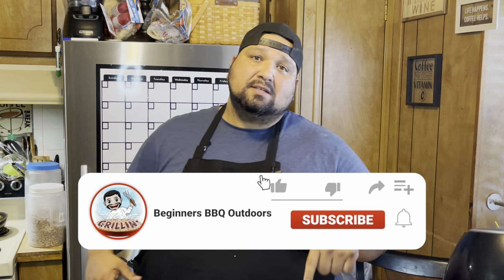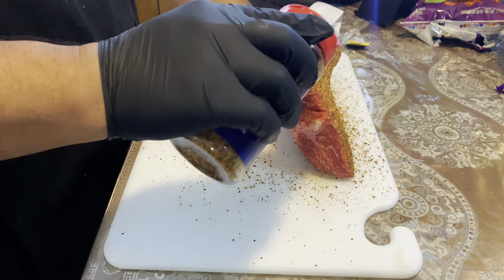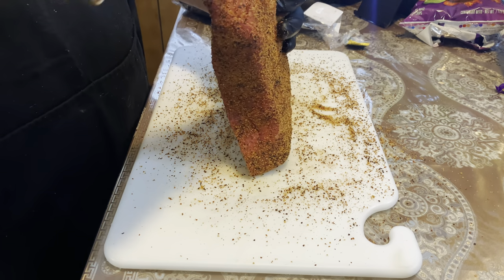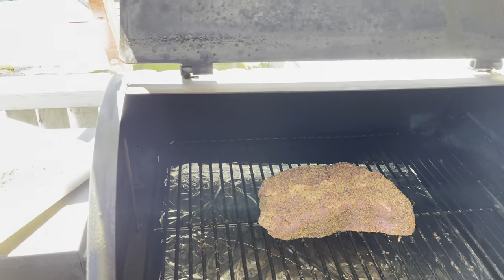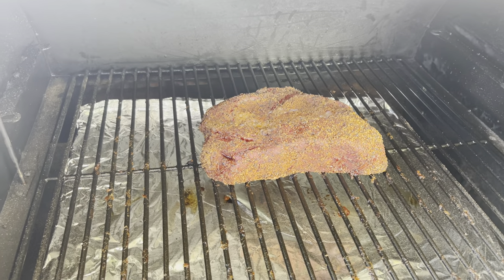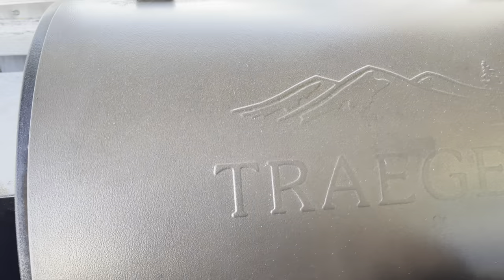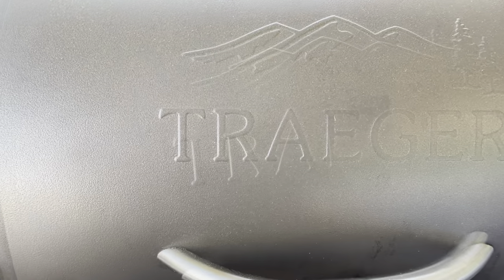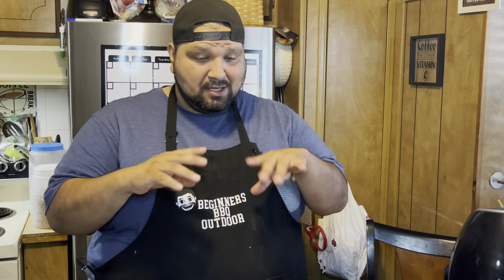Poor mans burnt ends - Traeger Grill - smoke chuck roast recipe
how to make poor mans burnt ends. Traeger grill. Chuck toast burn ends.

COOKING INSTRUCTIONS

Have a craving for burnt ends but don't have time for a brisket? These Poor Man's Burnt Ends are perfect to fulfill that barbecue craving in half of the cook time! Made with chuck roast, these delicious Burnt Ends are juicy, tender and smoky and something the whole family will love!

HOW TO SMOKE A CHUCK ROAST
Your traeger grill should be set at 275°F. Smoke the roast until the internal temperature reaches 165°F. Wrap the chuck roast in aluminum foil and return to the traeger grill until the meat is probe tender, this should be within an internal temperature of 195°F to 203°F.

Fire up your Traeger grill and set the temperature to 275°F.
Season your chuck roast liberally on all sides with Any Bbq Rub. Insert a temperature probe into the thickest part of the chuck roast and place the roast on the smoker.

Smoke the roast until the internal temperature reaches 165°F. Wrap the chuck roast in aluminum foil and return to the smoker until the internal temperature is 195°F, about 1 hour.

Remove the wrapped roast from the smoker and allow to rest for 15-20 minutes. Cut into 3/4 inch cubes and transfer to a disposable aluminum pan. Sprinkle with 1/4 cup brown sugar and drizzle with most of the BBQ sauce, reserving a couple of tablespoons for later. Toss to coat all the burnt ends with the sauce.

Place the pan on the grill, close the lid and cook for an additional 20 to 40 min or until the sauce is thickened and the burnt ends are tender. Remove from the smoker and serve.

Brisket knife

Traeger grill I use is a traeger grill lil tex elite 22

Camera I use is a iPhone 12 Pro Max